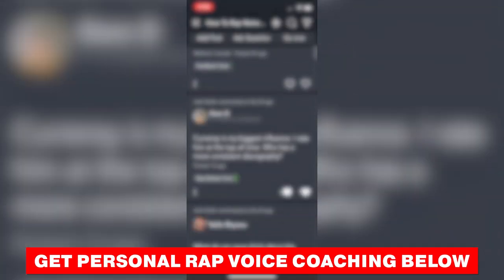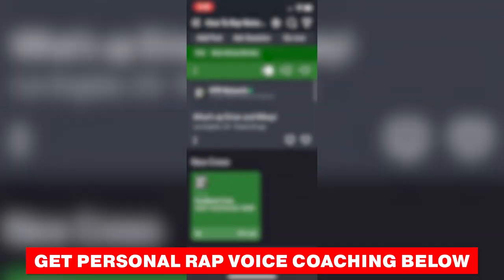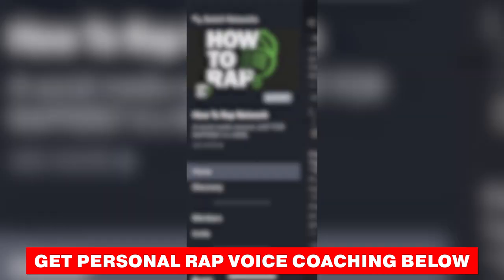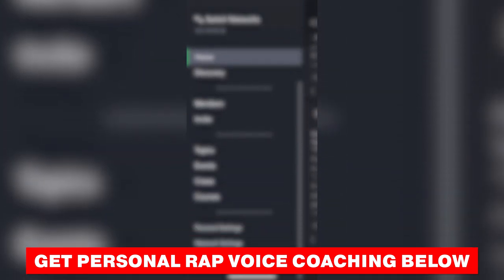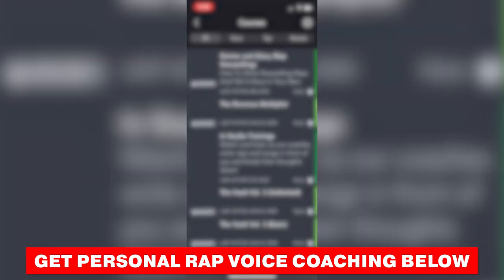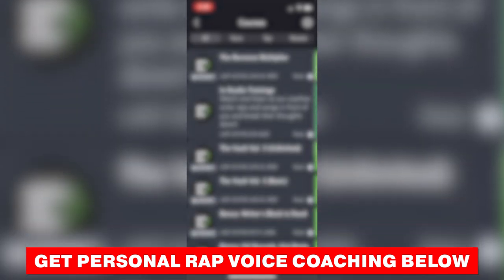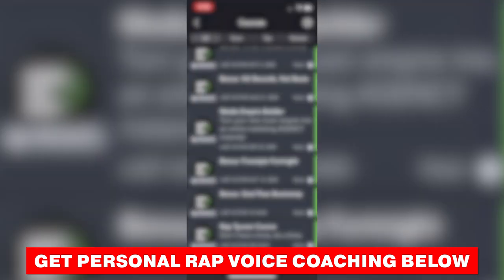How To Improve Your Rap Voice In 12 Mins. Or Less (Step-By-Step)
Now, most rap voice trainings online (unfortunately including some of our own) are limited to only giving a list of tips on how to improve your rap voice…

But they don’t actually give LIVE DEMONSTRATIONS of how it would sound once you actually make the changes we’re going to teach you today.

Get VIP Access To The World's 1st Social Network ONLY For Rappers (PERSONAL COACHING HERE)

Introduction
1:37 #1 If Your Rap Voice Is Too Weak
5:08 Get Personal Rap Coaching
5:38 #2 If Your Rap Voice Isn't Smooth
9:12 #3 If Your Rap Voice Is Too Loud

Now, if you’re watching a video like this I’m going to assume that you either don’t like your rap voice or feel like it could use a major improvement.

Usually the people who struggle with this fall into three main categories:

You Think Your Rap Voice Is Too Weak (or Soft)

You Think Your Rap Voice Isn’t “Smooth” (No swag / drip)

Your Rap Voice Is Too Loud

Of course in order to offer you the most value since you chose to click on us at How To Rap, we have to break each of these down, starting with the most common one…

#1 You Think Your Rap Voice Is Too Weak

Okay so after having rapped professionally for over 10 years, traveling to 15 countries from rap and more importantly coaching more than 1,000 rappers…

I find usually the people who have rap voices that are too weak are often not setting up their recording process or practice routine for success.

They are usually recording in their bedroom with people in the house (if they’re like a student or something), or they’re not utilizing their mic right to help “force” them to get louder, and so forth.

Let’s listen to a quick example of what this might sound like, where I am purposefully rapping TOO QUIETLY, too close to the mic, and not projecting my voice well.

Now, if your problem is that you’re in a bedroom or a dorm or somewhere that is harder to “force” yourself to get loud…

I’m going to suggest a change in the physical location of where you’re rapping from.

That means I want you to:

- Turn Up The Gain
- Turn Up The Phones

First turn up the gain (recording volume) on your microphone and give yourself an additional, let’s say six inches away from the mic (no homo)…

And then second, turn up the music to a louder volume wherein you will have to COMPENSATE for the distance change the volume of the music in order to make sure the mic catches your rhymes.